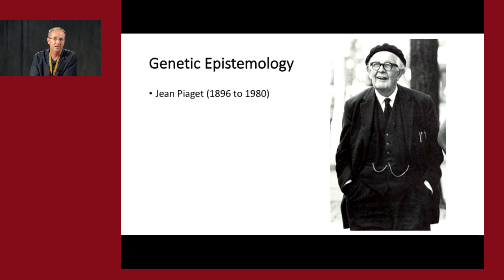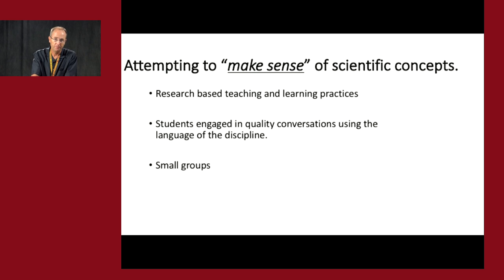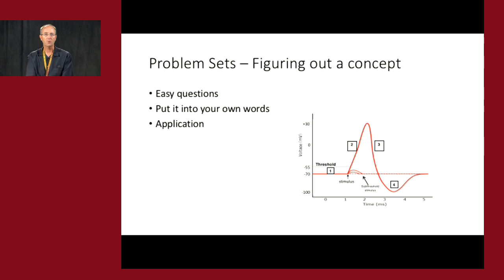1010IntroJensenFall2016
Description of what we do in class, and also a bit of why we do it.